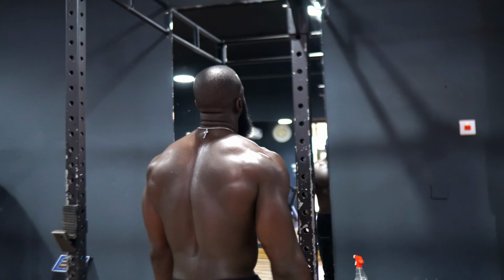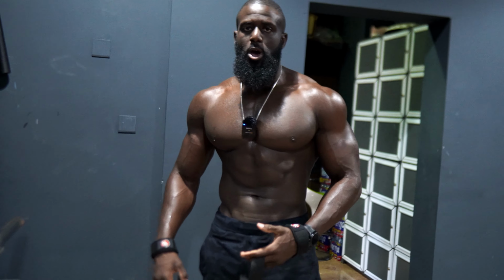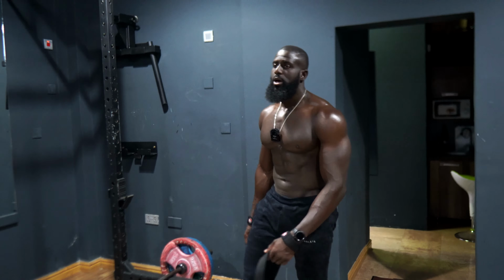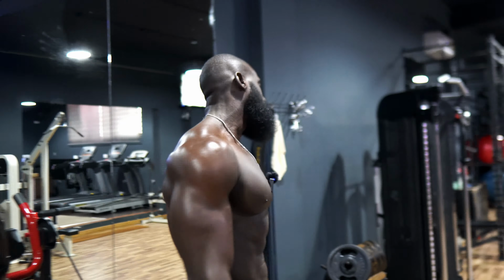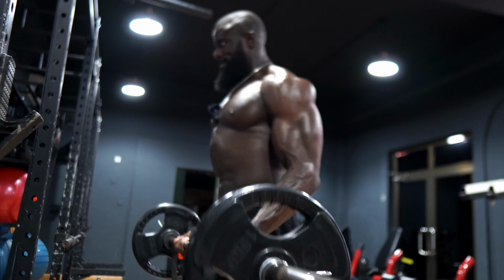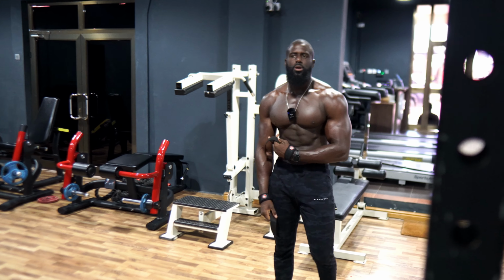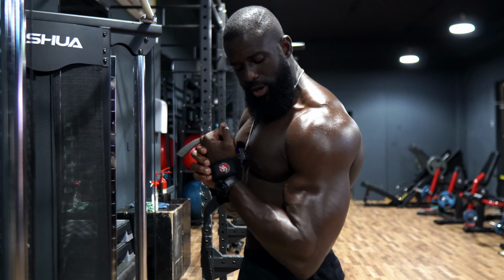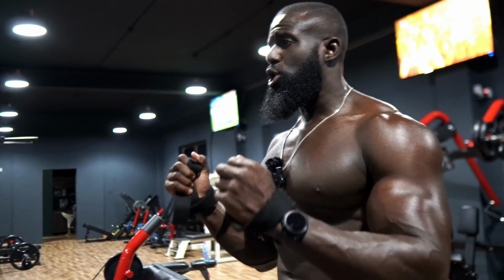Build Bigger Back & Biceps Efficiently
My tips on how to build bigger biceps & back efficiently